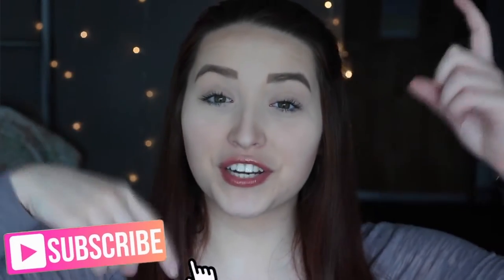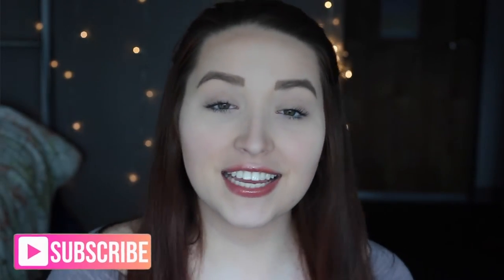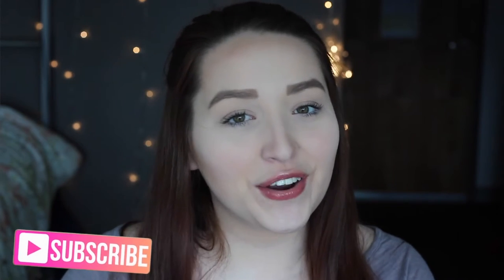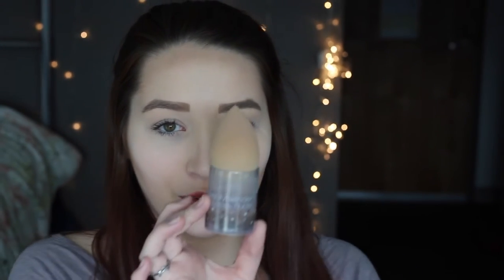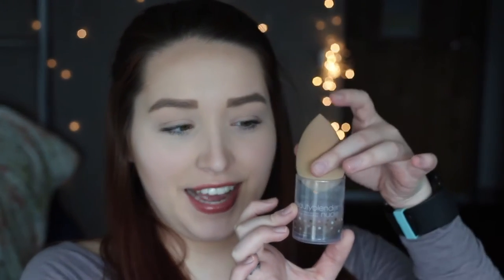May Favorites!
I actually tried out a lot of new products in May, so I decided to show you guys my May Favorites! There's a lot of new products from Tarte and Elf that I tried, as well as a really cute pair of Birkenstocks! I also finally got a Beauty Blender, which I'm in love with!

Previous Video:
I'M GOING TO EUROPE?!